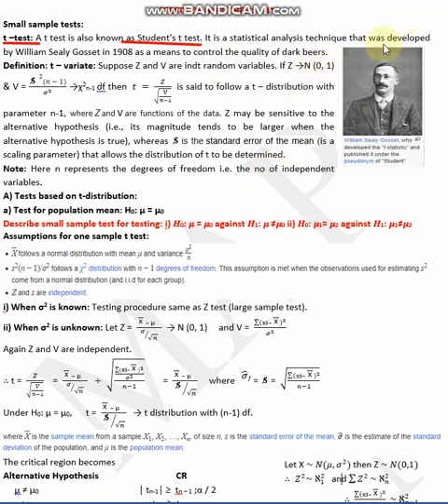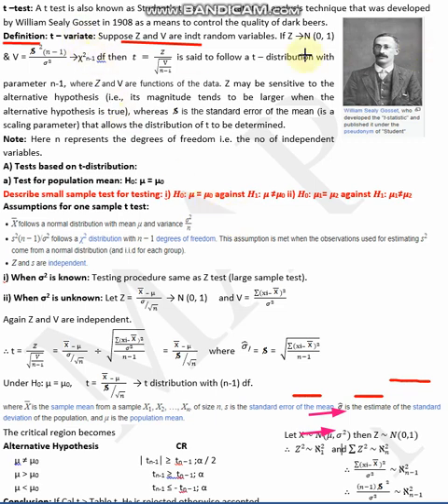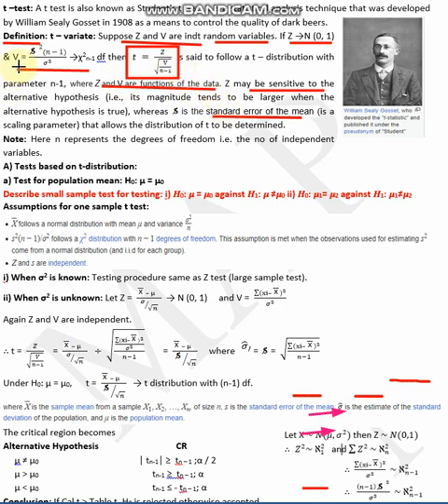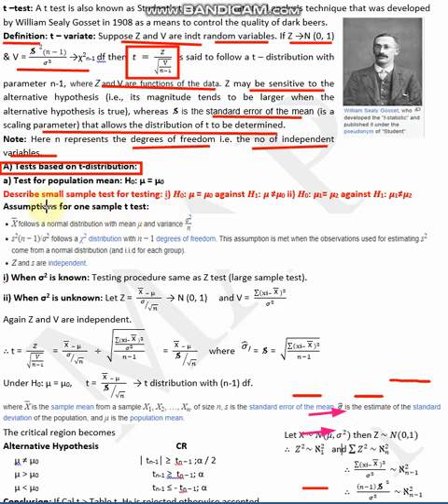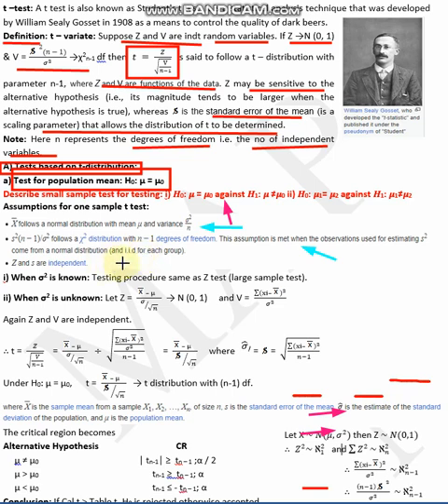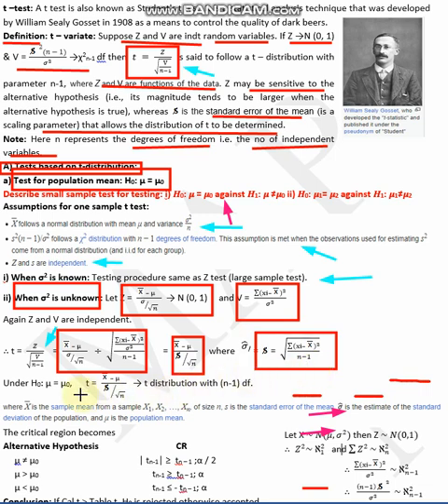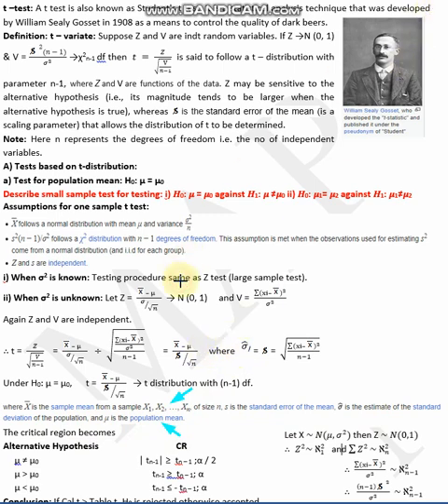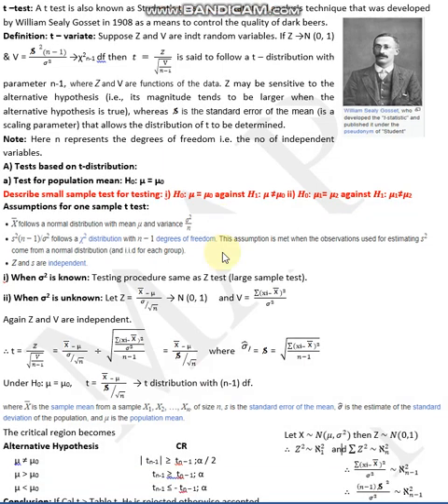One Sample t test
In this video, I have discussed single sample t test.